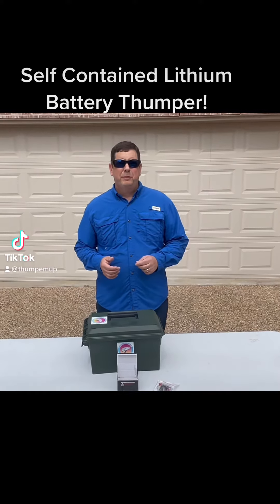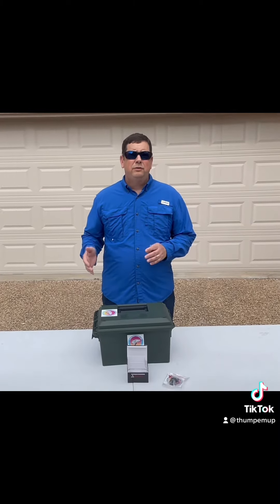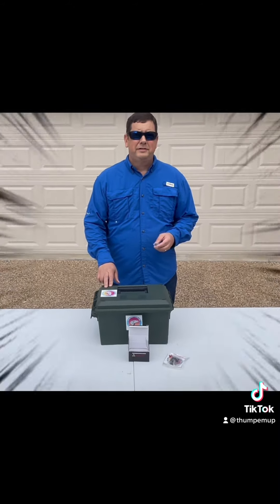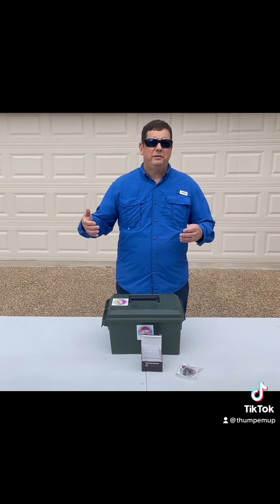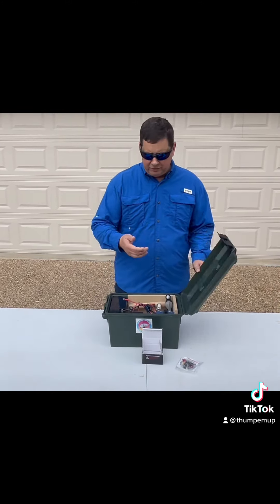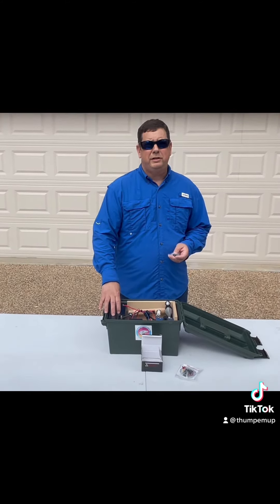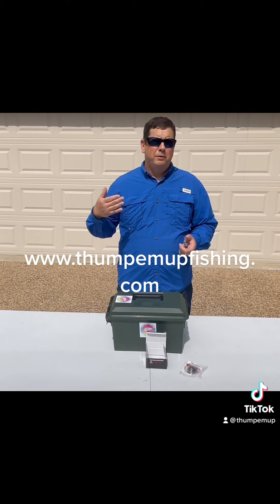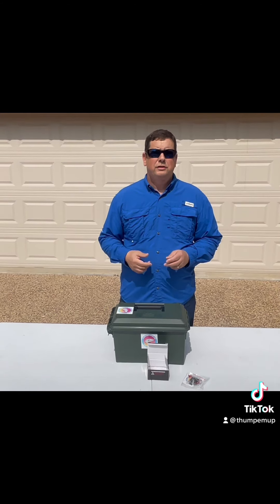New Lithium Battery Thumper Option! Kayakers and those of you with hard to reach batteries!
A customer asked if I could build a self contained thumper so I figured why not!  I modified the thumper to work with a battery he purchased off of Amazon and it’s now a new Lithium Battery option!

Want to book a guided trip on Texoma with one of the great guides from my videos?

To make it easy for you to find the products that I use in my videos, I have become an Amazon affiliate so that I can add links to the products that I use.  I do make a commission from each sale, but have hopefully created a one stop shop for you to find everything that you need!
Battery that the customer used:

Note, this is a 12.8v 20ah battery and is 7x3x6.5” in size.

Please ensure the battery you order is that size.  This battery is currently out of stock.

Boat electronics:
Trolling Motor
Rod Holders
Piscifun Flame Reels
Piscifun Chaos 50 Reels

Kids Rods
Trolling Combo
4 arm 3oz 9 jig model

Cast Nets- check your local regulations to find the legal size!

Recommended Striper Tackle:
Whopper plopper Munkey Butt
Cordell Pencil popper
P Line Slabs, RSR Lure Slabs, Bomber Slabs
Sinkers- 2 oz egg sinkers
Glass beads
Spro Swivels